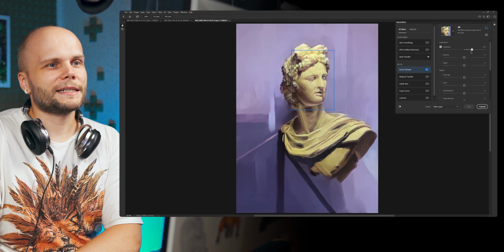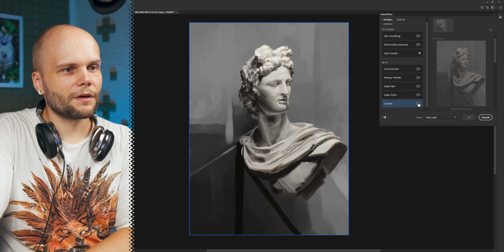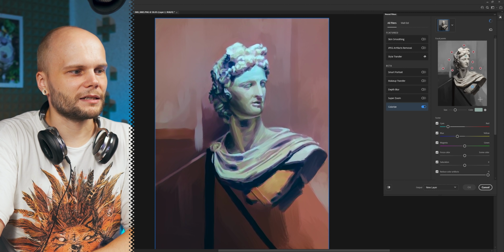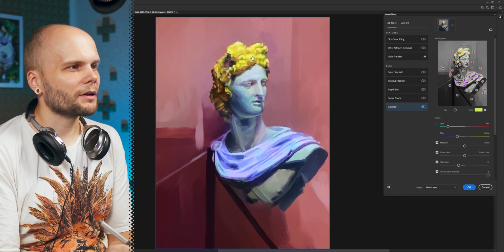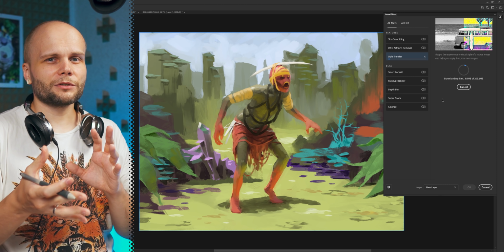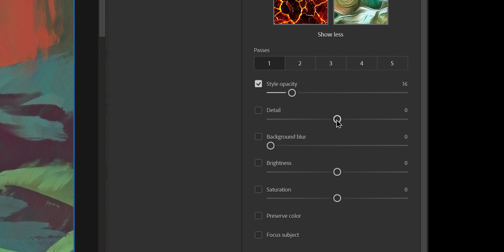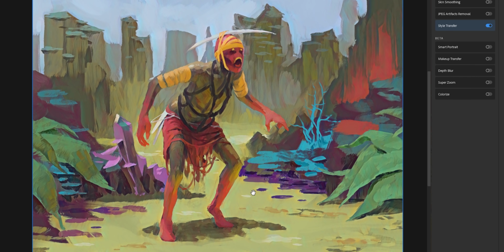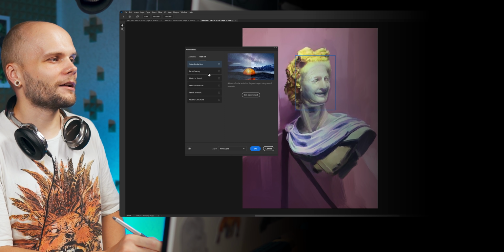I Used AI Meant For Photos - On My Artwork.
Let's check out awesome Neural Filters in Photoshop and apply them on some of my paintings. The results are actually quite exciting!

Timestamp:
00:00 - Introduction
02:27 - Super-Zoom
03:59 - Colorize
12:17 - Style Transfer
18:45 - Content-Aware Lasso
20:06 - Conclusion
20:30 - Secret Ending